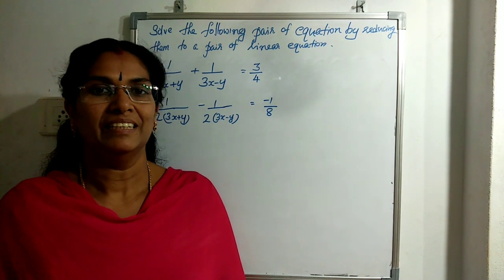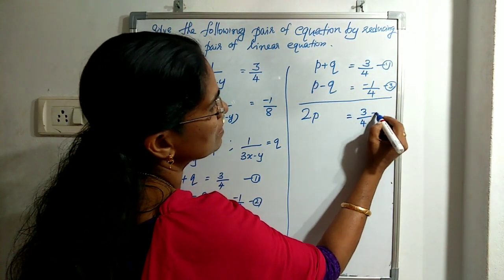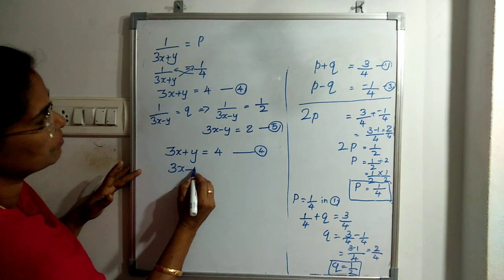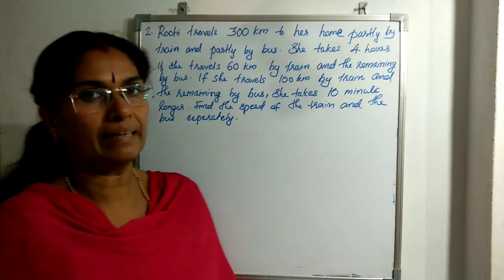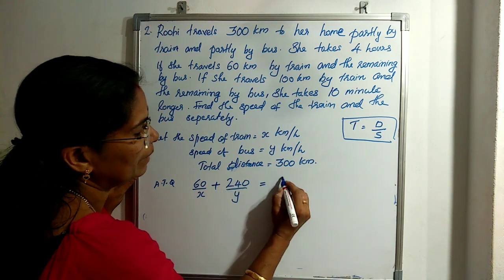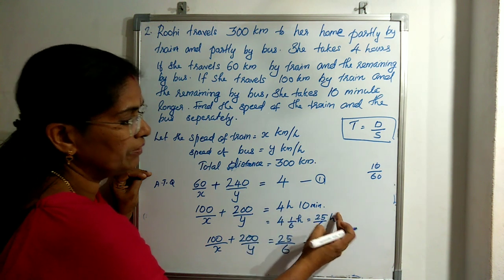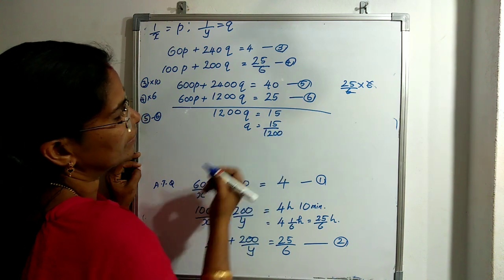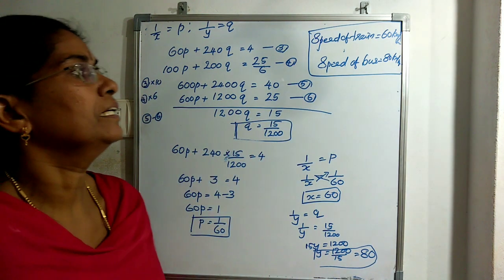CLASS 10- MATHEMATICS - PART - 10